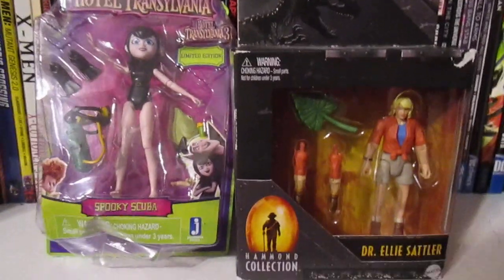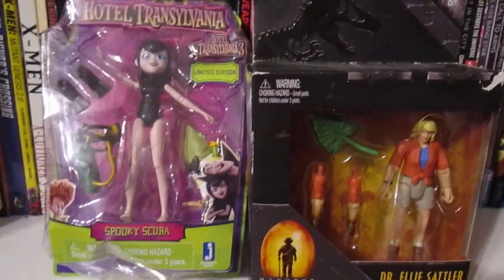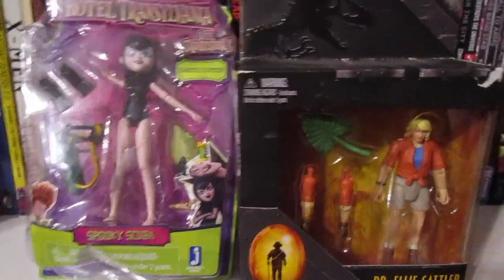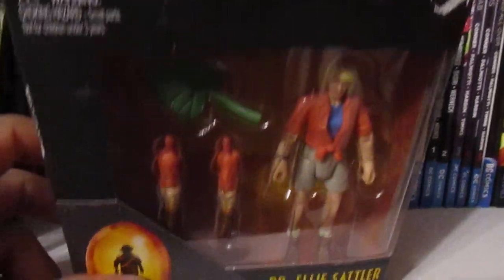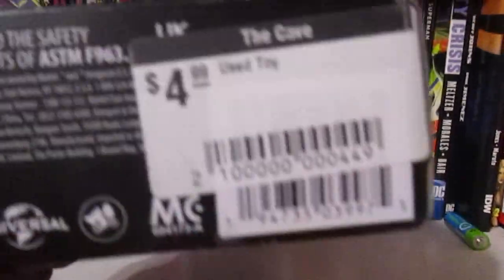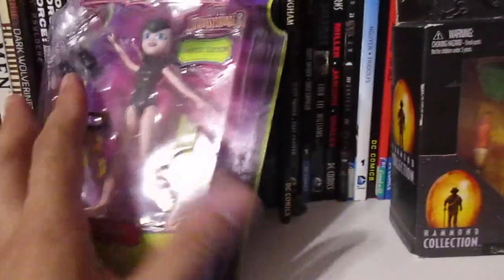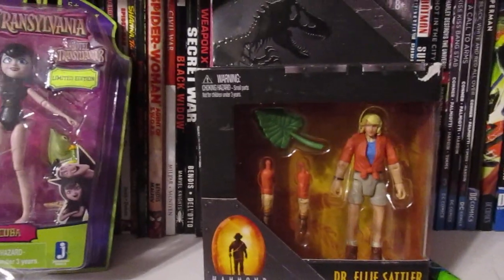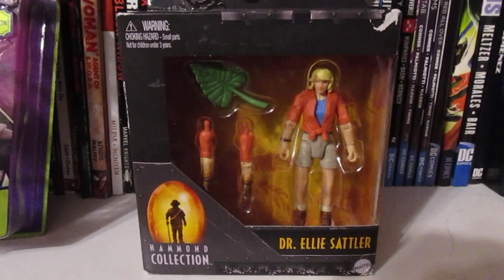Stuff I picked up from The Cave